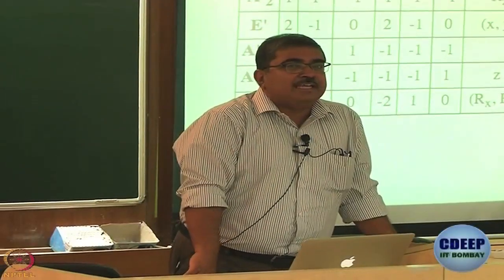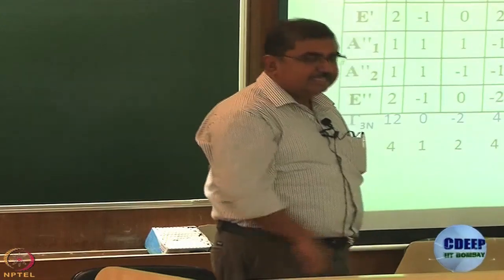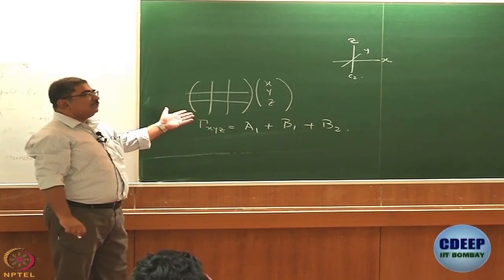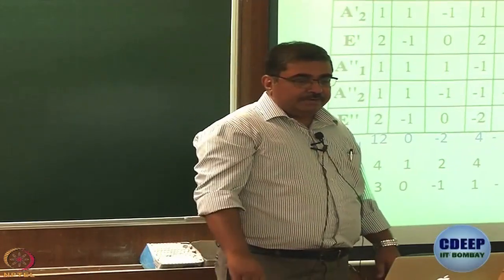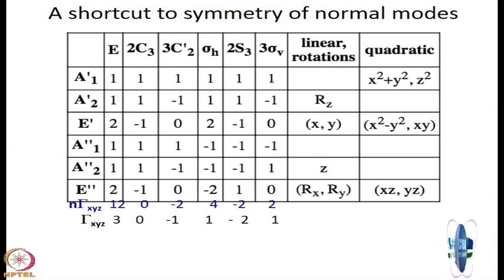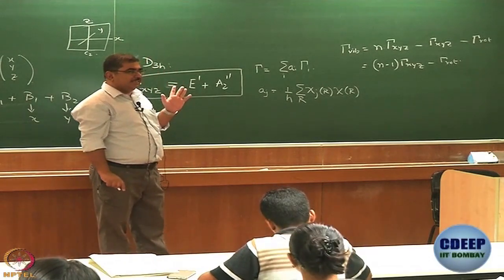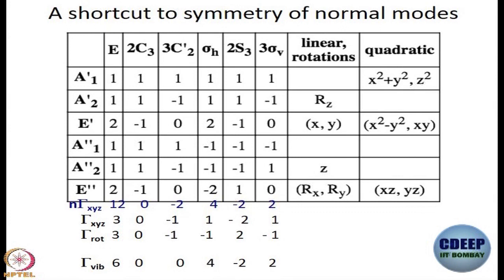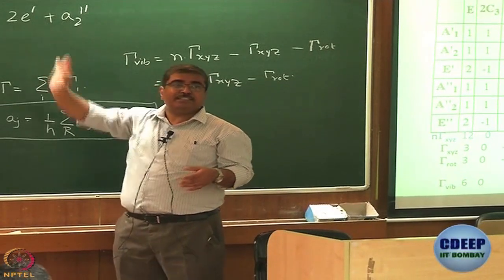Week 8-Lecture 43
Lecture 43 : A Shortcut to Symmetry of Normal Modes